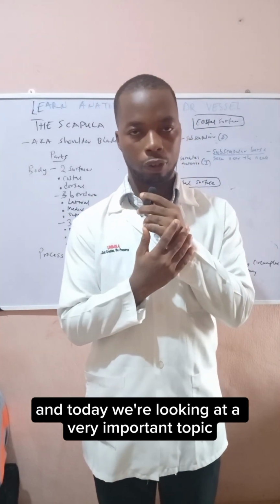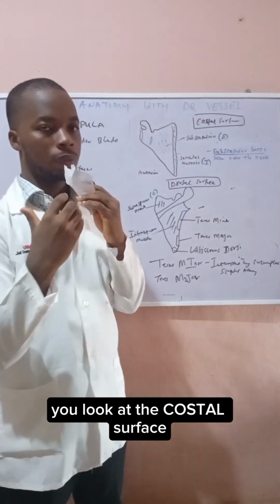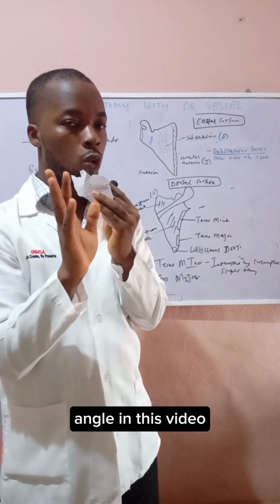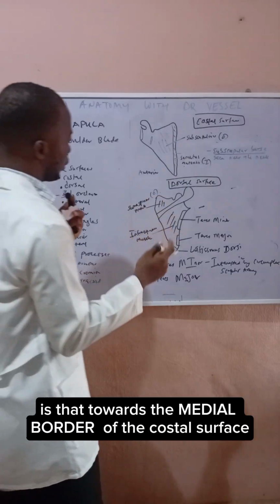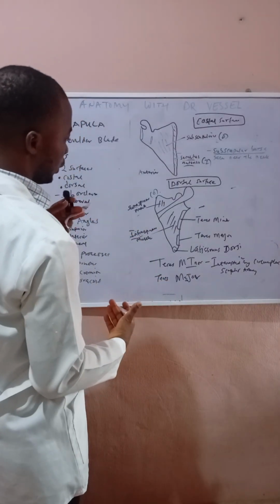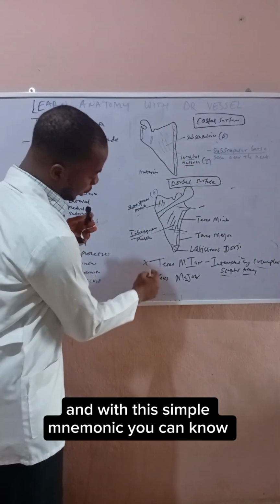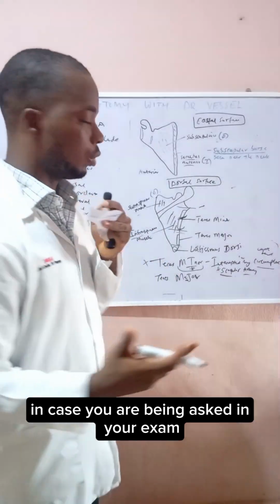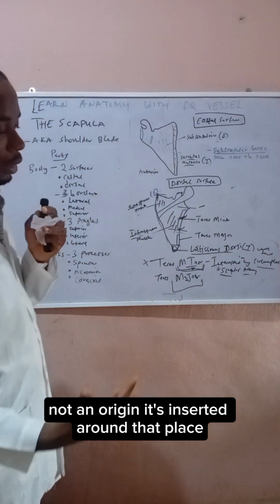Part 1: Scapula Made Easy 🔥 | Anatomy, Surfaces of the Scapula ( Mnemonic)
Struggling to remember the scapula anatomy? This video breaks it down in the simplest way using powerful mnemonics you’ll never forget!

In this Part 1, you’ll master the key features of the scapula step by step:

🔥 SCAPULA MADE SIMPLE
2 Surfaces → Costal & Dorsal
3 Borders → Medial, Lateral & Inferior
3 Angles → Superior, Inferior & Lateral
3 Processes → Acromion, Spine & Coracoid

💡 High-Yield Mnemonic Tip:
Teres minor origin is interrupted by the circumflex scapular artery — a classic exam point you must know!

This video is perfect for: ✔ Medical students
✔ Anatomy beginners
✔ Exam revision (MBBS, USMLE, etc.)

Learn Anatomy with Dr. Vessel